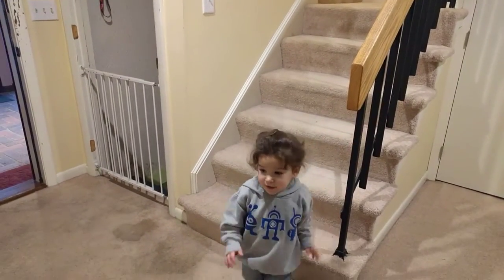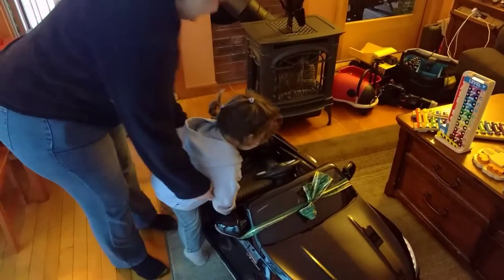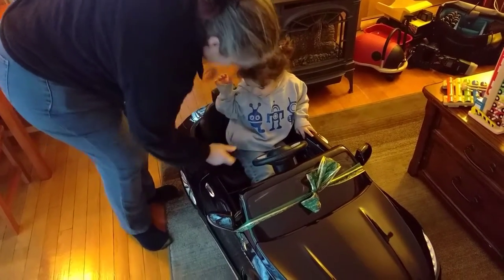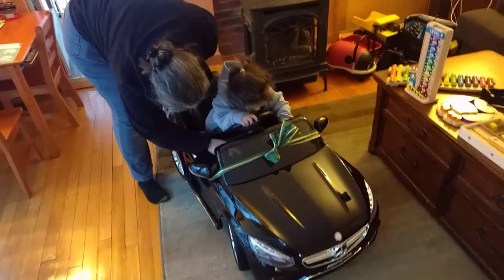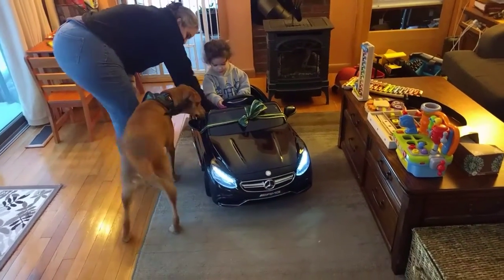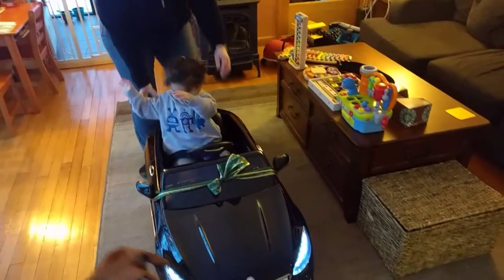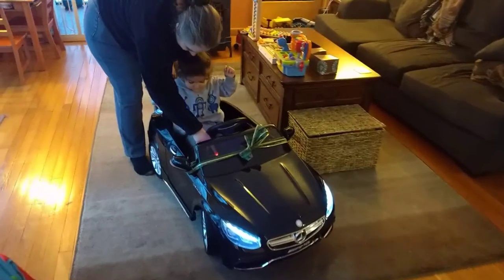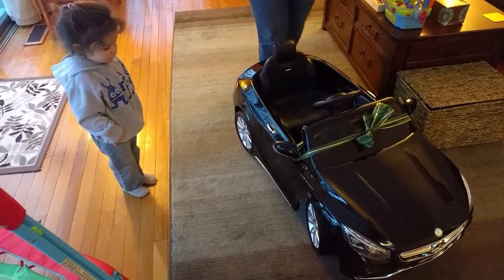Aeryn's BIG gift...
Aeryn's BIG gift took a few extra days for repairs, and it may be a few more days before we convince her to sit in it again.